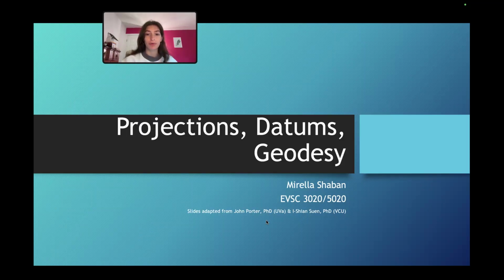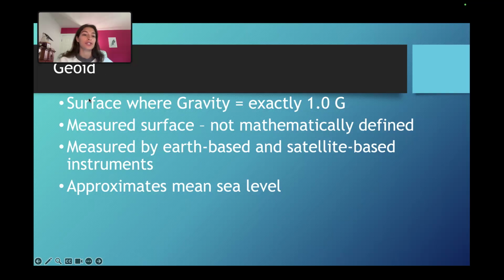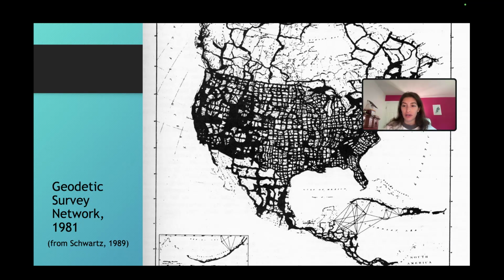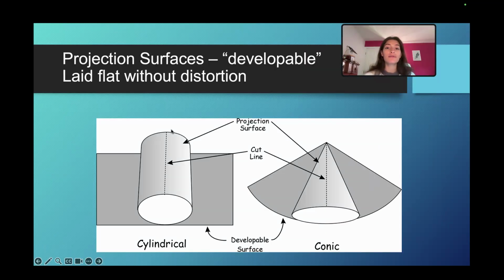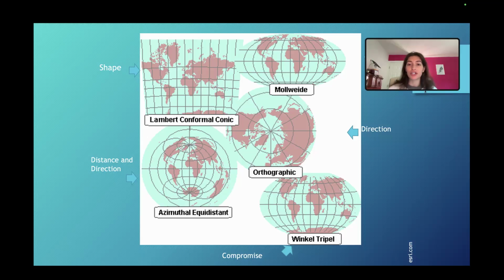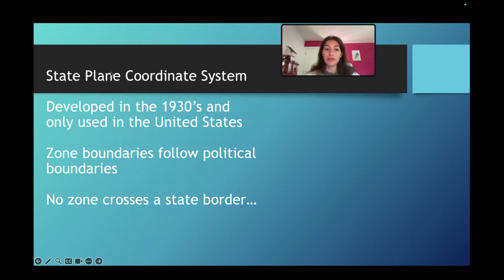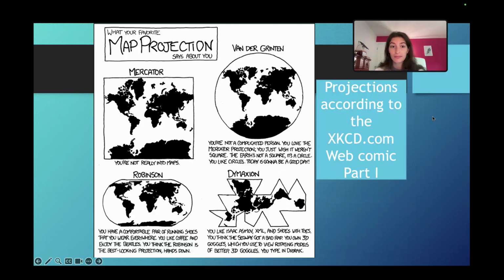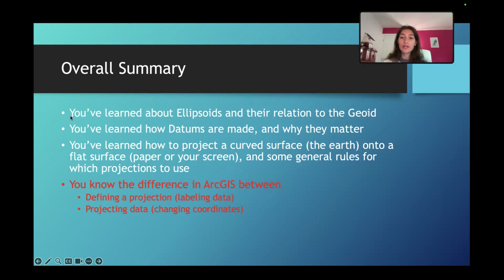Lecture 3: Projections, Datums, & Geodesy